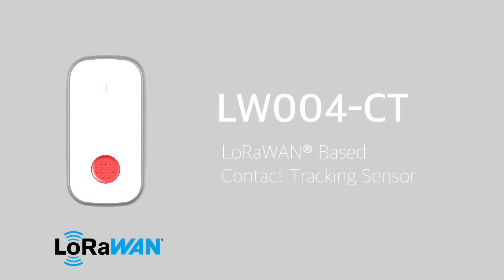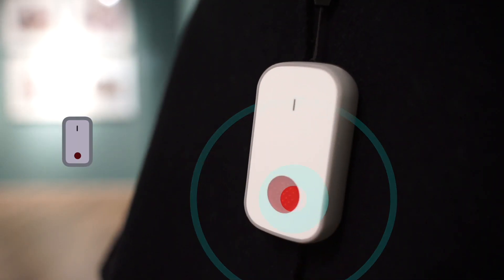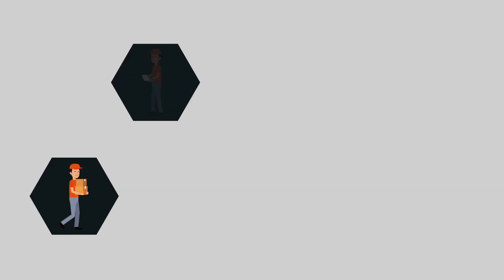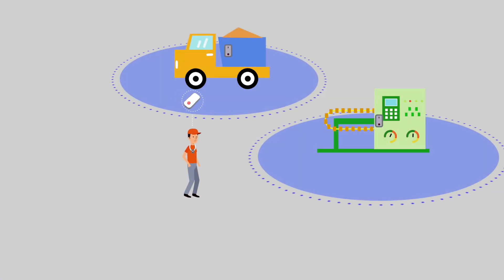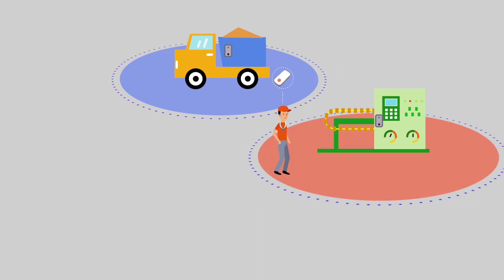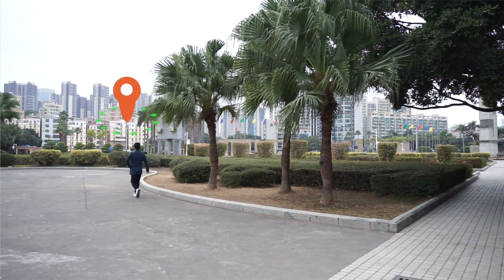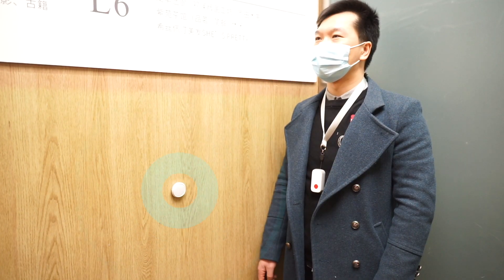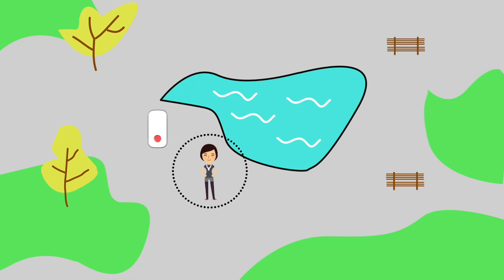Wearable LoRaWAN Sensor for Covid-19 Close Contact Tracking Solution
LW004-CT is a LoRaWAN-Based network IoT device specifically designed for contact tracing purposes. It is compact, small in size, and easy to use. It can be used to track close contact and social safety distance reminder.

And it will send these data to the nearest LoRaWAN gateway. The LoRaWAN gateway then transmits this data over to the cloud server. Once this data reaches the cloud, it is accessible all over the world 24/7.

Wearable tracker for Covid19
Automated record close contact data
Social safety distance reminder
Real time reporting for user-defined SOS event
Easy to deploy of wearable device